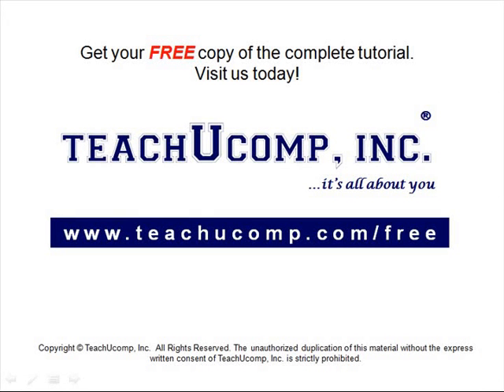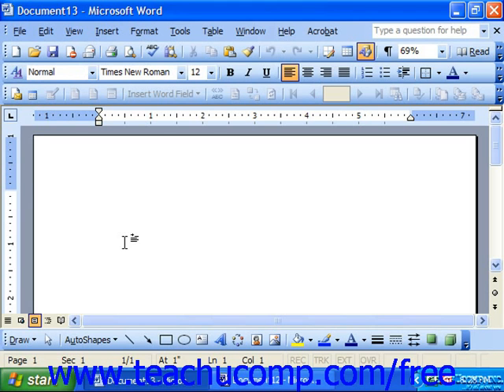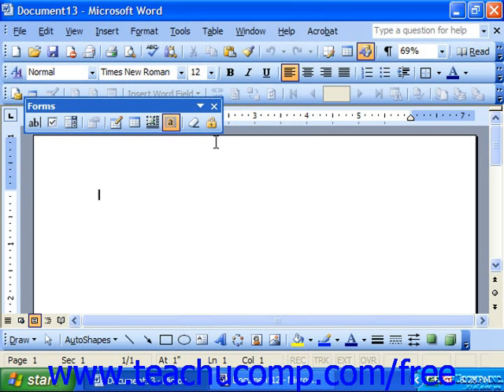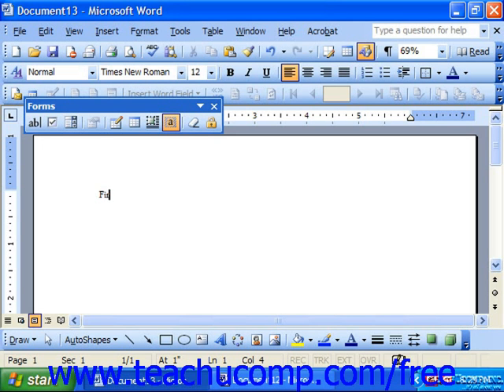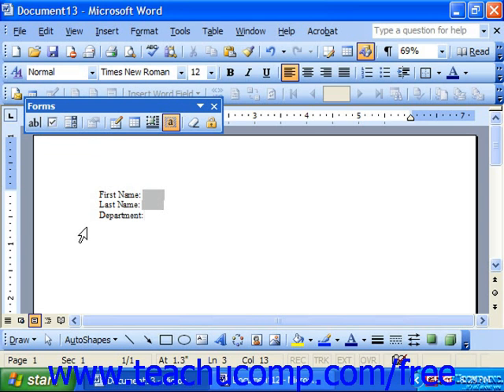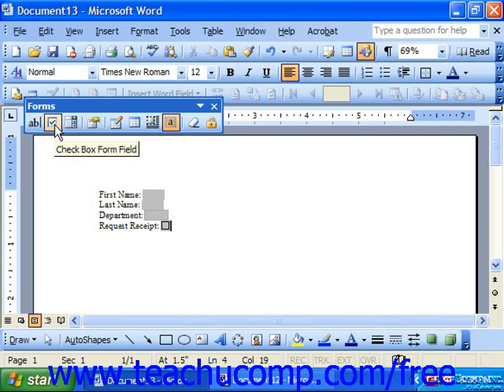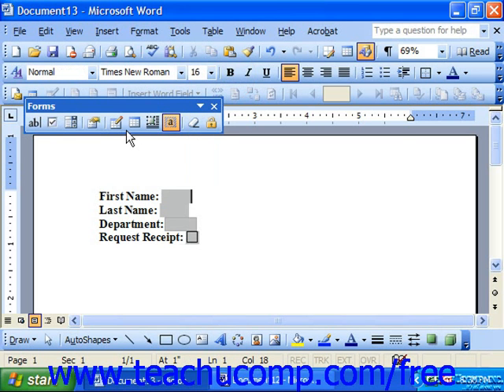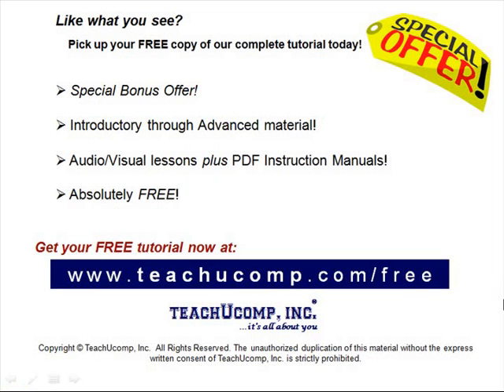Word 2003 Tutorial Creating a Form Template Microsoft Office Training Lesson 28.1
Learn how to create a form template in Microsoft Word - the most comprehensive Word tutorial available. Visit us today!